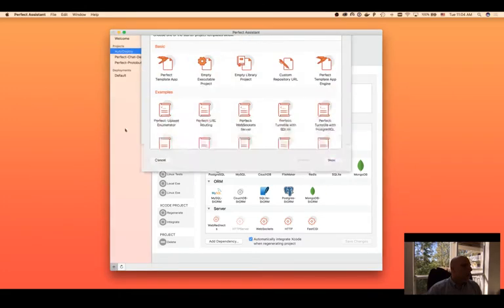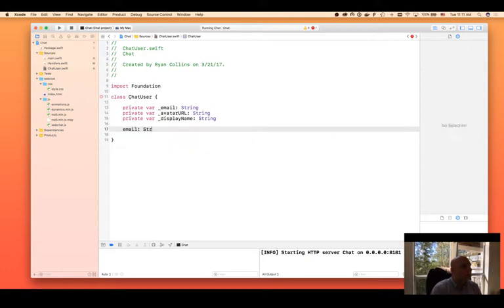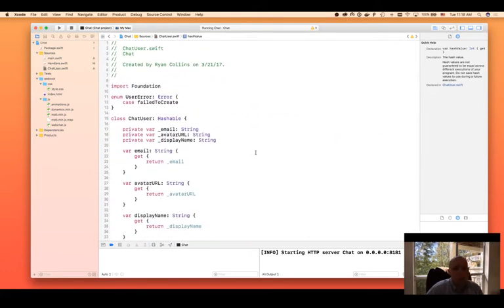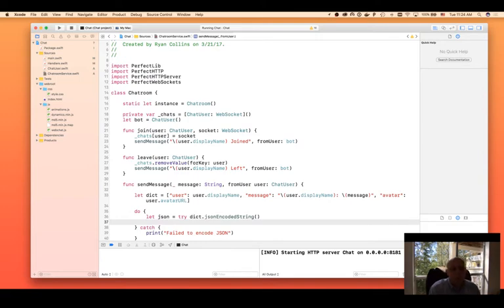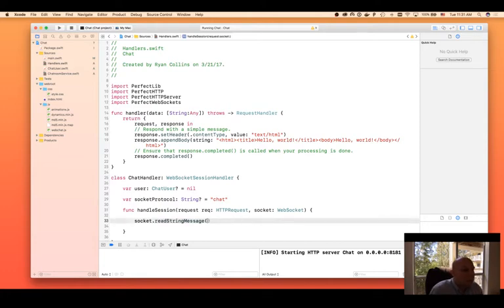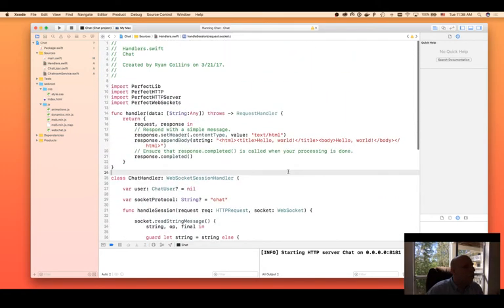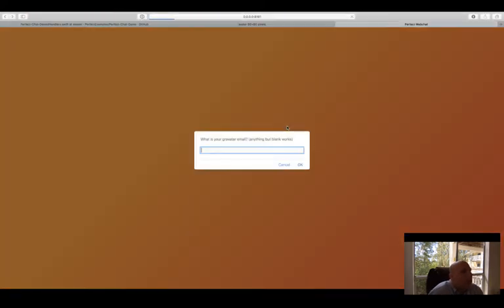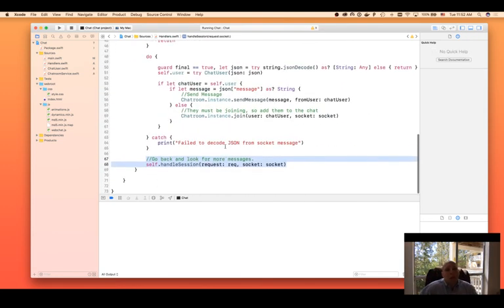How to use WebSockets in Perfect (Ryan Collins)